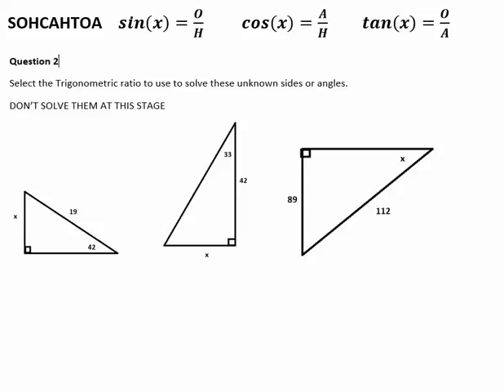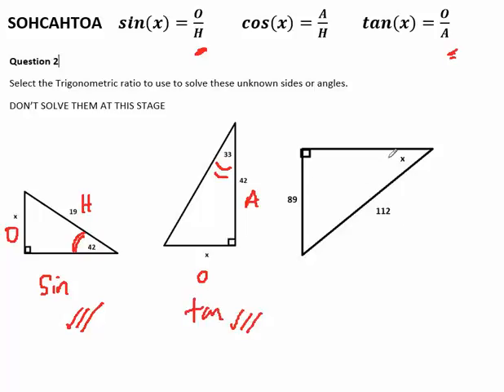10GPW trig rev q2